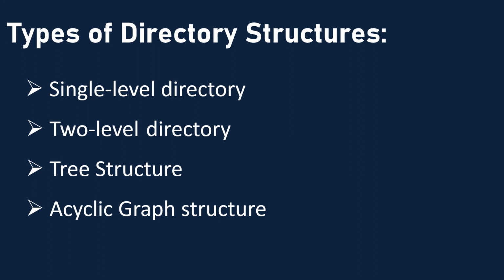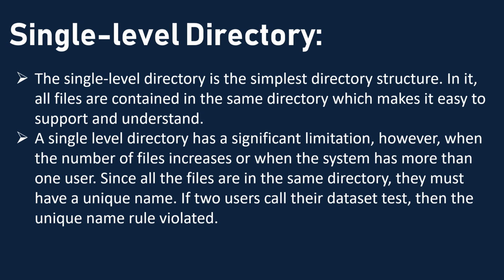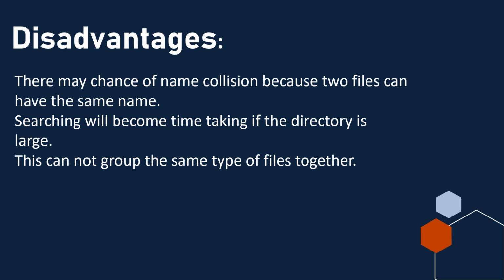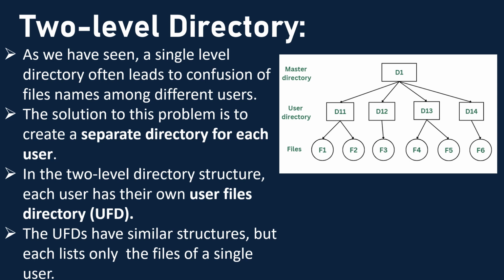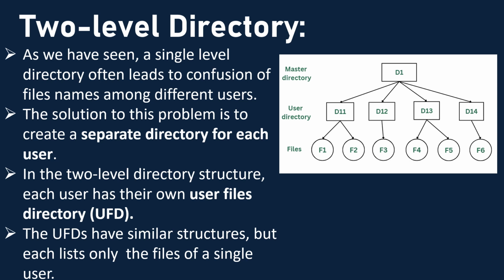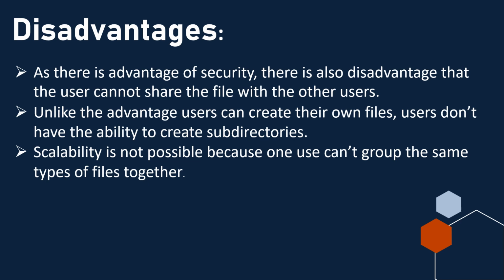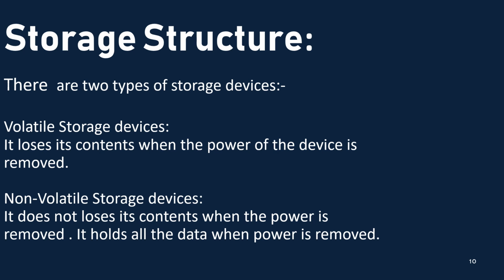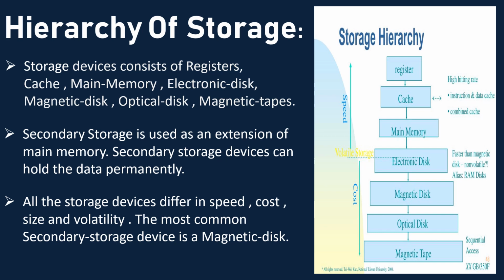Directory structures-single level,Two level storage structures| OPERATING SYSTEM